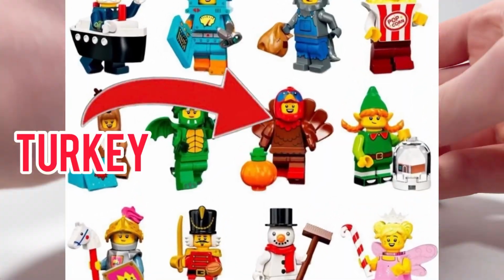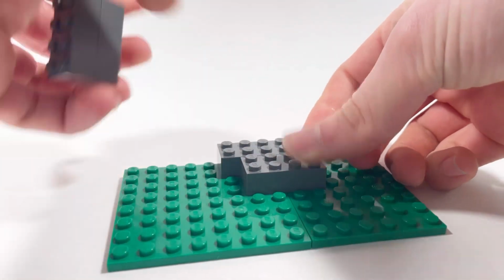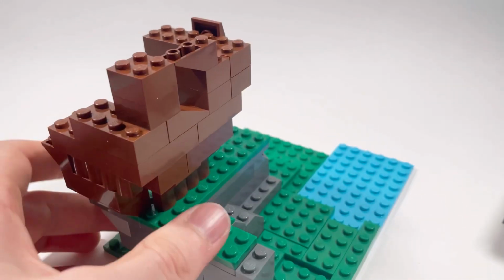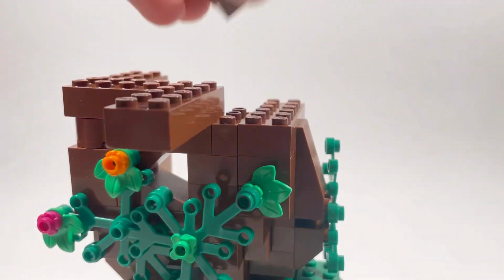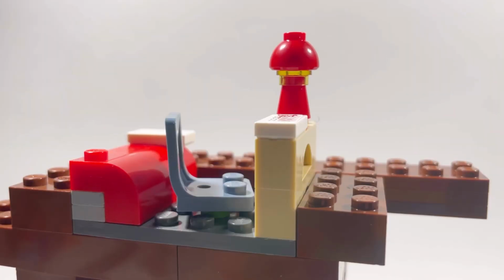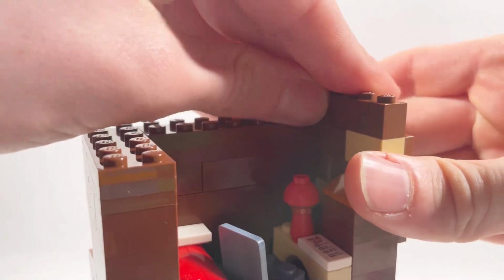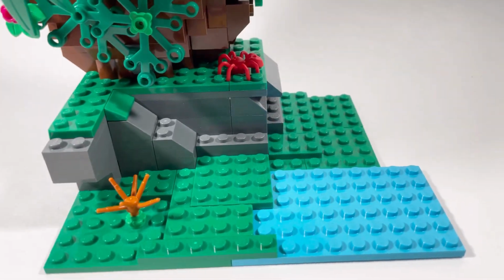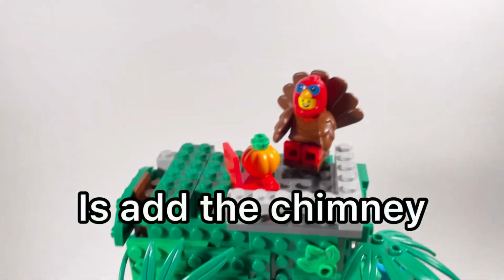I Made a LEGO Treehouse for the Series 23 CMF Turkey! 🦃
Plz watch this @TheB3.